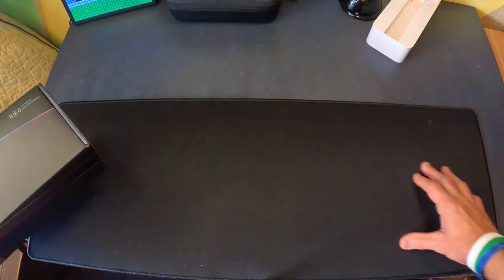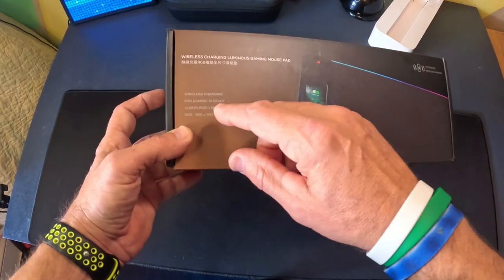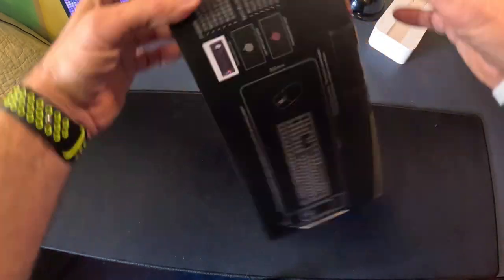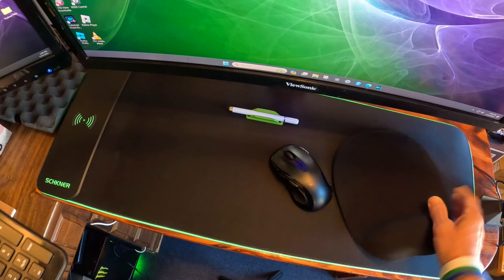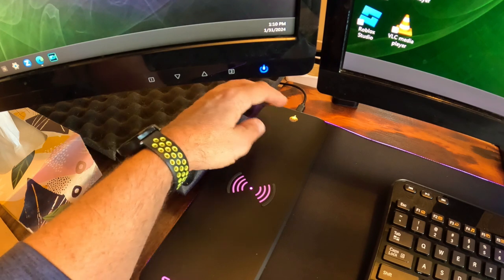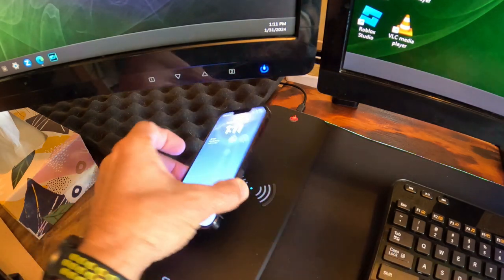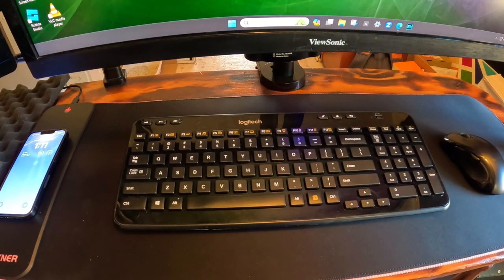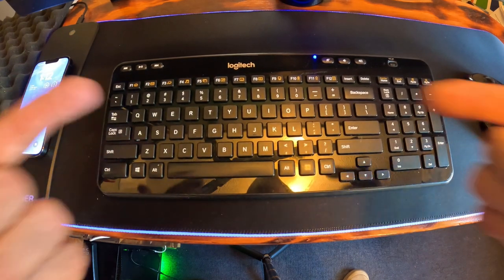Schkner RGB Gaming Desk Mat with Wireless Charging - Review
*Gaming Desk Mat with Wireless Charging*

Schkner RGB Gaming Mouse Pad with 15W Wireless Charging,Desk Mat,Large LED MousePad with 10 Light Modes, Keyboard Pad,Desk Organizer with Non-Slip Rubber Base,Waterproof Desk Pad for Home Office Decor
【RGB Gaming Mouse Pad with 15W Wireless Charging】: This rgb gaming mouse pad id built-in 15W fast wireless charging, allowing you to conveniently charge your compatible devices without additional cables cluttering your desk. Simply place your phone or Airpods in the designated wireless charging area, then it will start charging automatically. Compatible with iPhone 15/14/13/12/11/X/8 Series;Samsung Galaxy S23/S22/S21/S20/S10/S9/S8/Note 9/8;Airpods 3rd/Airpods Pro 2nd/Airpods Pro and other device
【10 RGB Lighting Modes】: One button control light modes. With 10 different light modes-3 dynamic modes and 7 static light modes; Schkner RGB Gaming Mouse Pad lets you personalize your gaming setup. Choose your favorite color to create a visually stunning gaming experience. The LED lights are bright and vibrant, adding a touch of style to your gaming or office area. And the memory function can remember your last light mode choice. It’s Best RGB Gaming Mouse Pad for your home office's desk decor.
【 XXL Large Desk Mat】: This desk mat's size is 800x300x4 mm; it's enough large to provide an extended, comfortable surface for your keyboard mouse, and other accessories. Just keep your essentials within reach. Whether you need to store your pens, headphones, or other small items, this desk mat has you covered. Say goodbye to messy desks and hello to a clean and organized workspace. This mousepad doubles as a desk mat and desk organizer. It's a multifunctional desk mat.
【High-Quality Material】: Our rgb gaming mouse pad is made of high-quality materials:Micro-Textured Waterproof Fabric Surface and stitched edges to ensure durability and longevity. The mouse pad base is made of natural rubber which enhances the grip won't move easily. The smooth surface provides accurate mouse movements, while the non-slip rubber base keeps the mouse pad firmly in place during intense gaming sessions. It's free from any hazardous substances. You can use it without any worries.
【Easy to Use Power By Type-C】: Simply plug it in using the Type-C cable and start enjoying its powerful performance. No need to worry about complicated installation procedures or driver requirements. Just plug and play, and you're good to go. Get ready to experience convenience like never before with this effortless and efficient device.
【Enhance Home Office Decor】: The Schkner RGB Gaming Mouse Pad is designed to enhance your home office decor. Its sleek design and vibrant LED lighting add a stylish and modern touch to any workspace that is both functional and aesthetically pleasing. Take your office setup to a professional and comfortable environment with this visually appealing mouse pad. This mouse pad desk mat is the perfect blend of style and functionality.